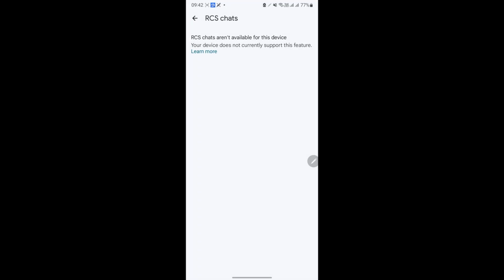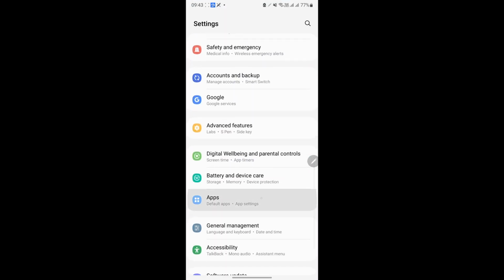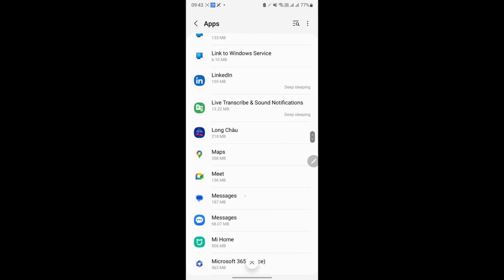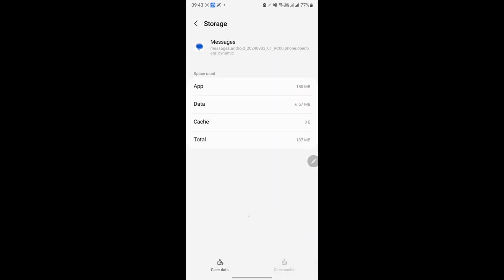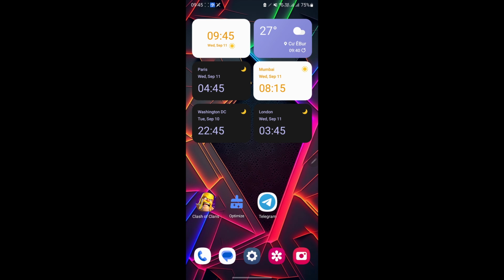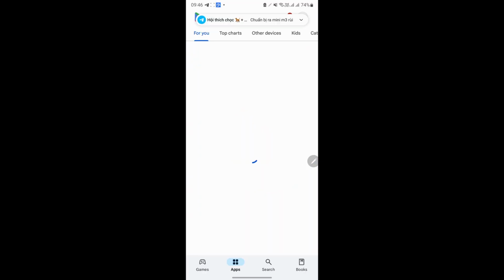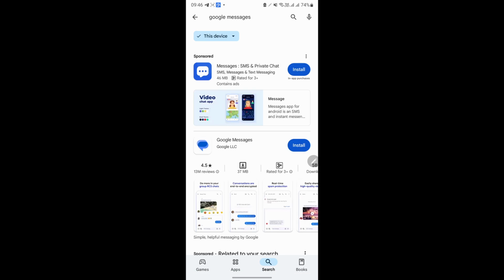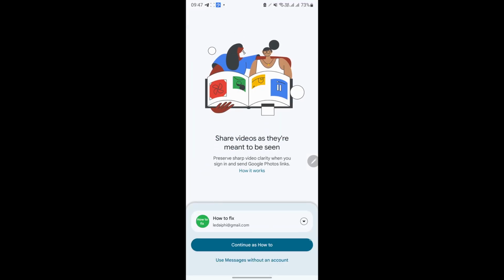Fixed RCS chats aren't available for this device on Google Messages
Rich Communication Services (RCS) chats provide an upgraded, rich messaging experience. RCS chats:

    Show you when someone is typing.
    Offer read receipts, which show when someone has read or received your message. Read receipts also show your contact when you read their message.
    Send messages over mobile data and Wi-Fi.
    Let you share files and high-resolution photos.

When you use RCS chats, your messages are sent with the Rich Communication Services (RCS) protocol over Wi-Fi and mobile data. RCS chats will be turned on only when all the participants in a conversation have RCS. RCS chats are provided by Google or your mobile carrier. This article describes RCS chats by Google.